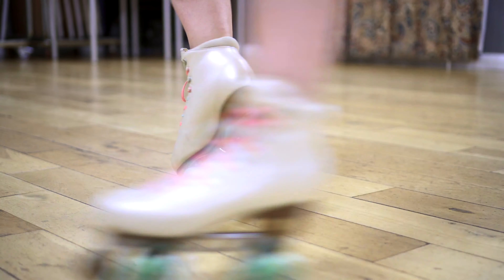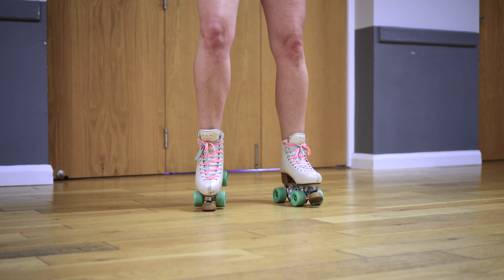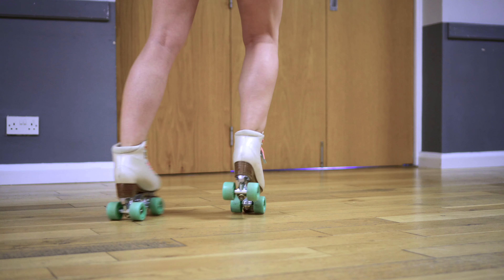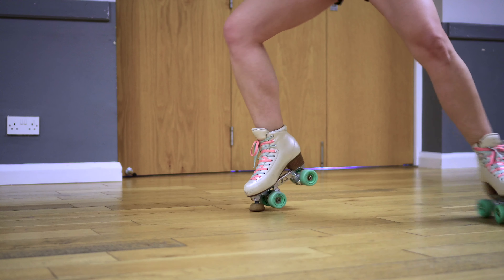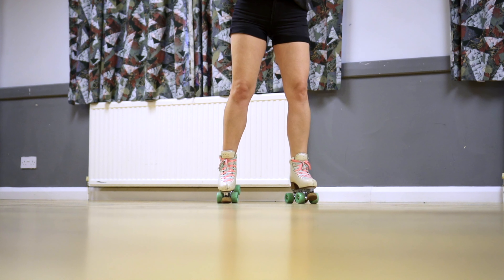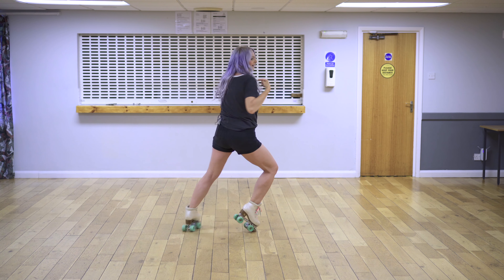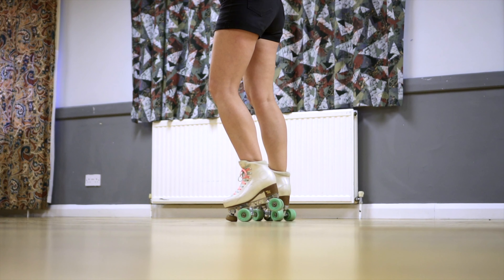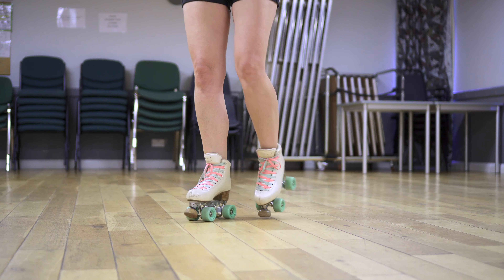Roller Skating Toe Pivots Explained - Learn The Compass Spin On Roller Skates - Forwards & Backwards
Hi Skaters, I’ve covered these before quickly but thought it was time for a more detailed video.  I love these pivots. They feel so swoopy and freeing.

Have fun

Katie xx

0:00 - Jam Plug Or Toe Stop
0:30 - Compass Spin
0:55 - Weight
1:38 - Building Momentum
1:55 - Upper Body
2:14 - Make It Longer
2:38 - Squeeze The Power
2:48 - Slow Mo
3:15 - Faster
4:00 - Both Feet
4:10 - Backwards too
4:25 - Quick Tip
5:25 - Slow Mo
5:36 - Fun Practice Working Towards The C Step
6:27 - Slow Mo
7:10 - Bye Bye

Visit the Skatie web store to see all of my personal recommendations for roller skates, wheels and other equipment and accessories. Each item is linked to Amazon should you wish to make a purchase